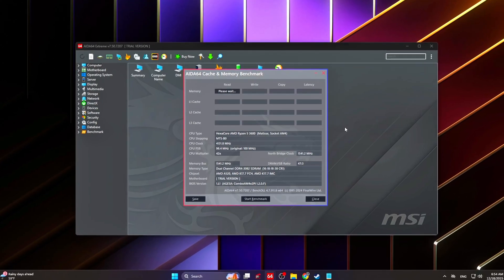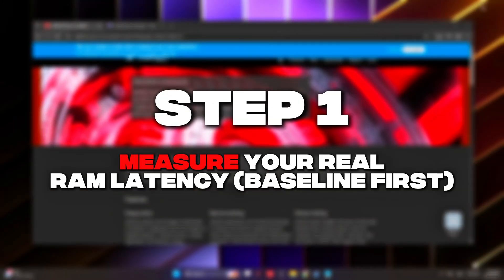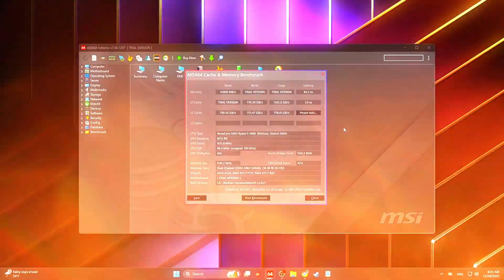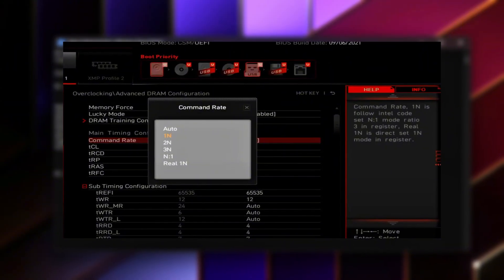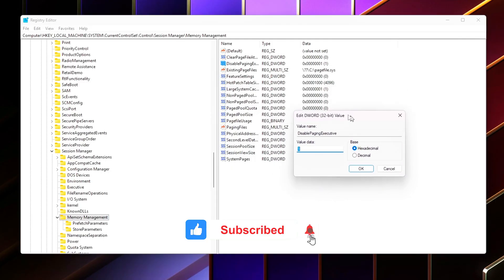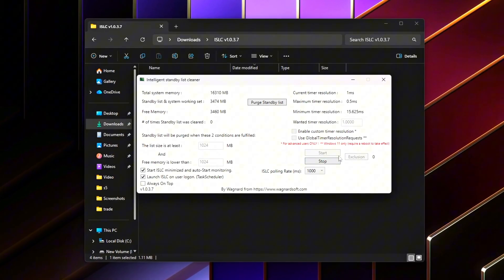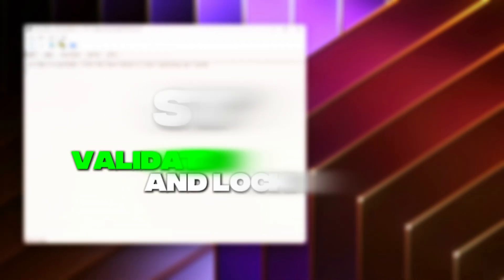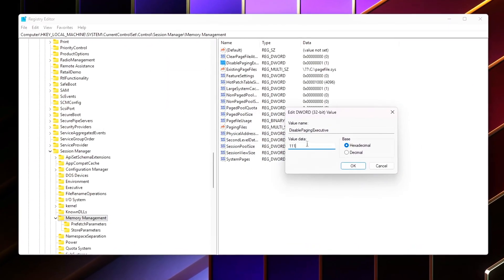Fix Stutter RAM Latency – Games Not Accessing RAM Fast Enough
Ever notice how your FPS looks fine, but the game still feels heavy, delayed, or inconsistent? Mouse movement feels off, animations aren’t crisp, and frametimes feel uneven — even on a powerful PC.
That’s not your GPU.
It’s system-level memory latency.

RAM performance isn’t just MHz or capacity. It’s how fast your system responds to memory requests — and Windows does a terrible job optimizing this for gaming by default.

In this video, we safely reduce real, measurable RAM latency using:
One safe BIOS adjustment
Windows memory behavior fixes
Registry-level optimizations
Latency validation with real tools

❌ No unstable overclocking
❌ No placebo tweaks
✅ Real improvements you can feel

🛠️ TOOLS, COMMANDS & PATHS USED
Latency Measurement Tools
AIDA64 → Memory Benchmark (Latency in ns)
LatencyMon → DPC / ISR latency monitoring

🧠 STEP-BY-STEP OPTIMIZATIONS
BIOS (Safe Adjustment)
DRAM Setting:
Command Rate: 2T → 1T

Registry Tweaks (Win + R → regedit)
Path:

Create / Modify (DWORD):
DisablePagingExecutive = 1
LargeSystemCache = 1
SecondLevelDataCache = (CPU L2 cache size in KB)

Standby Memory Control
Tool: Intelligent Standby List Cleaner (ISLC – Wagnardsoft)
Settings:
Free memory is lower than: 1024 MB
Enable auto start monitoring
Start minimized

Disable Memory Compression (16GB+ RAM)
PowerShell (Admin):
Get-MMAgent
Disable-MMAgent -MemoryCompression

Re-enable (if needed):
Enable-MMAgent -MemoryCompression

✅ RESULTS YOU SHOULD SEE
5–15ns lower RAM latency (sometimes more)
Reduced microstutter
Better frame pacing
Smoother asset streaming
Improved mouse & input responsiveness
Fewer DPC / ISR spikes
FPS may not skyrocket — smoothness absolutely will.

⚠️ Always create a restore point before BIOS or registry changes.

💬 Comment your before/after latency numbers